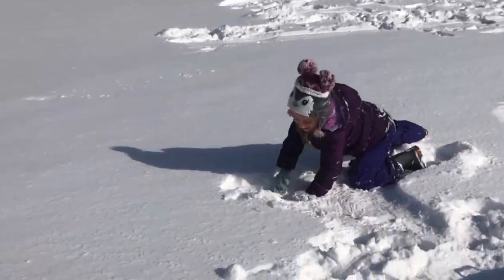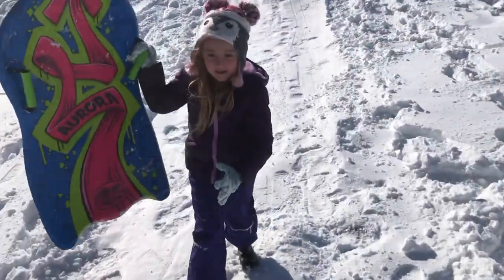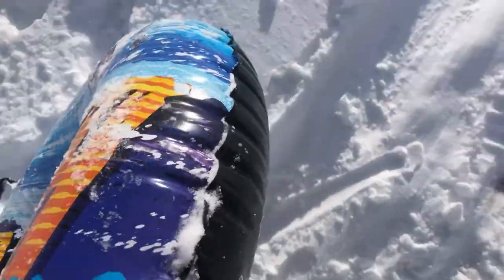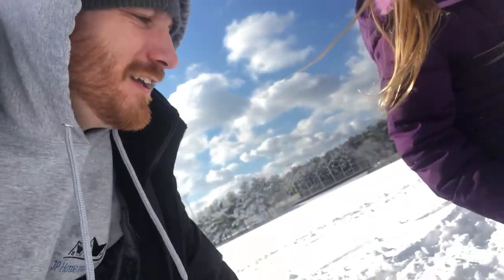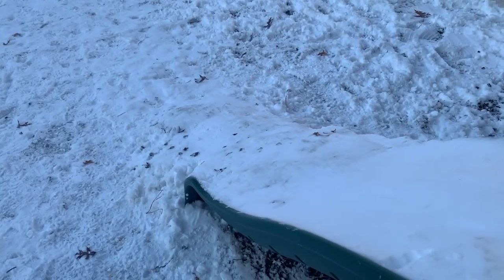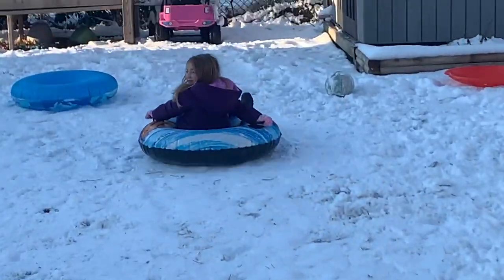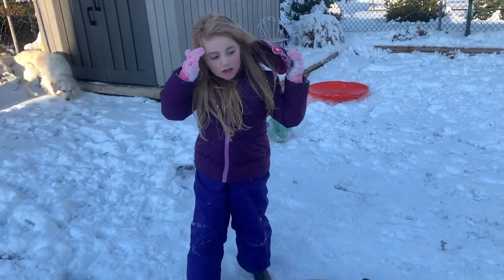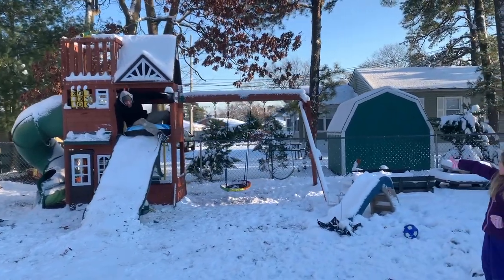Snow Day!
Snow Day! That means SLEDDING! We turned our playground to a snow tube ramp! Which sled was the best? We tested them out and the snow tube was the winner!